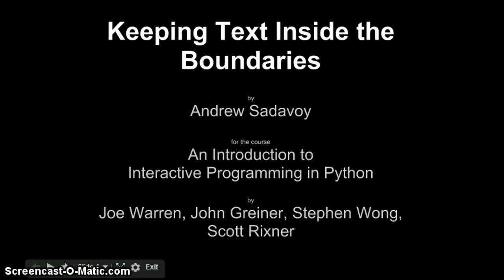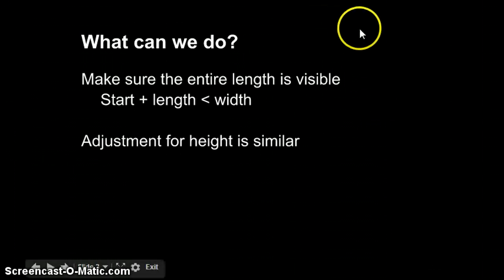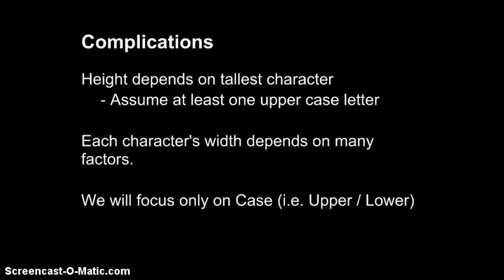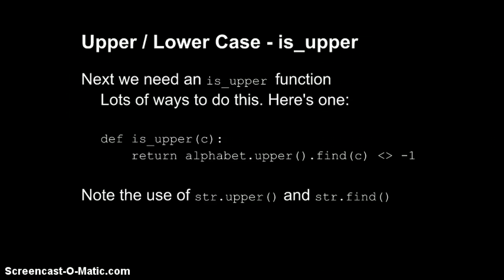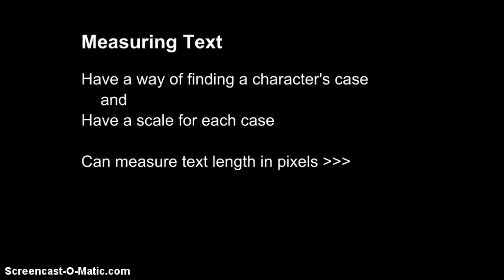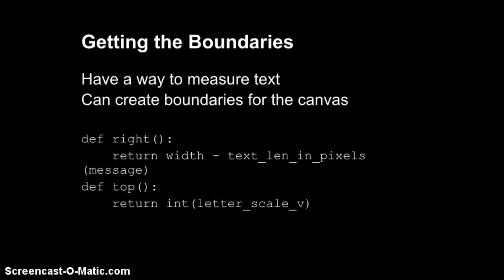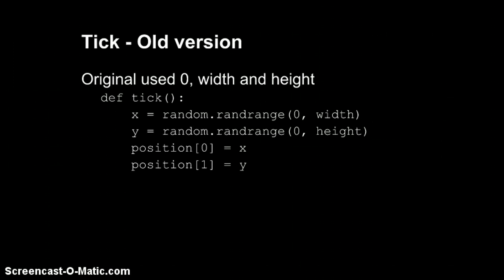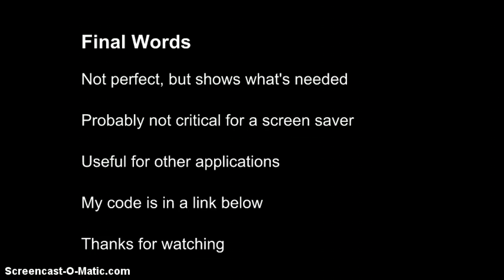Keeping Text Inside the Boundaries